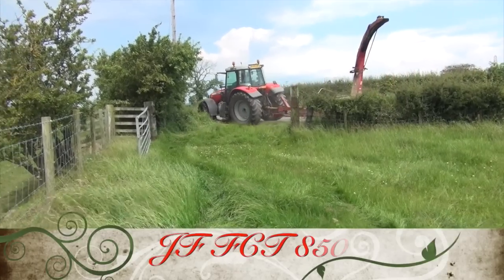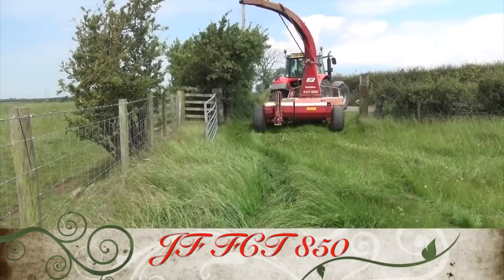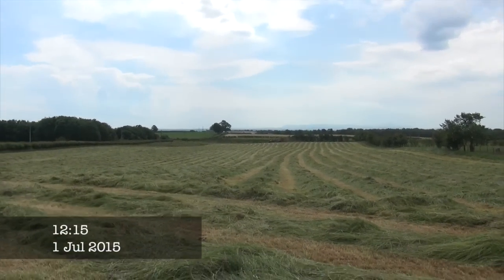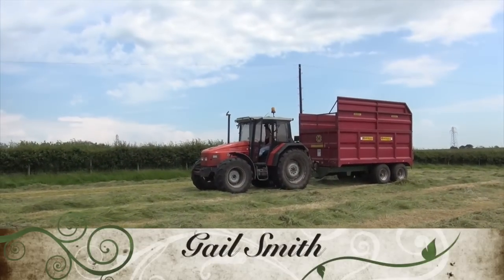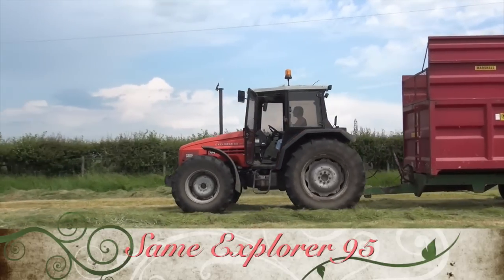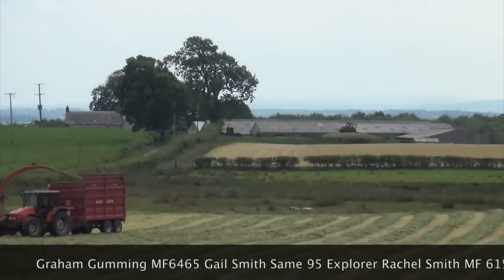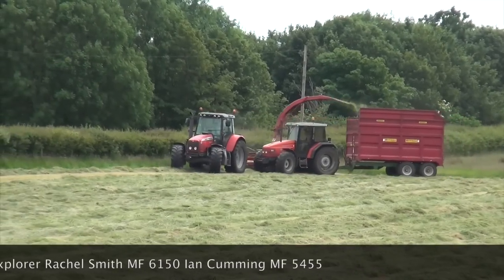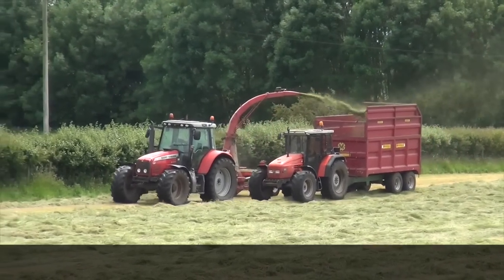Silage Time Girl Power 1 gtritchie5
Filmed @ Westhills Farm Mum & Daughter Gail & Rachel Smith.